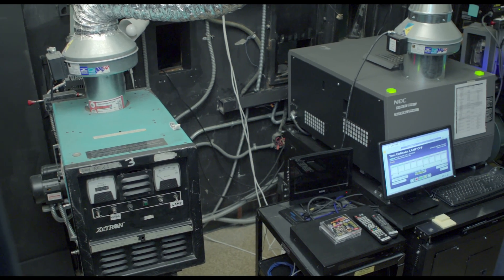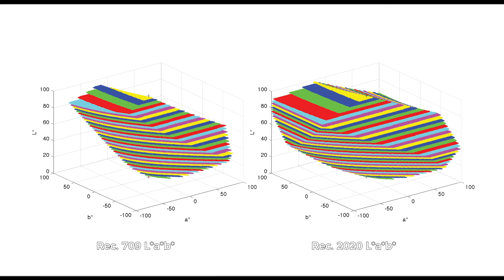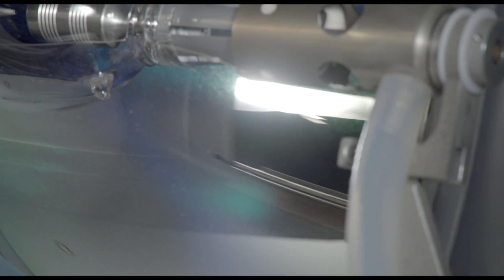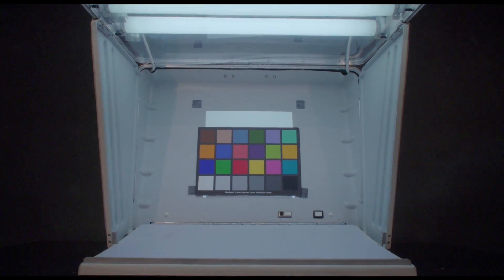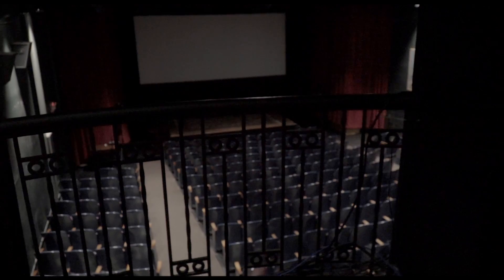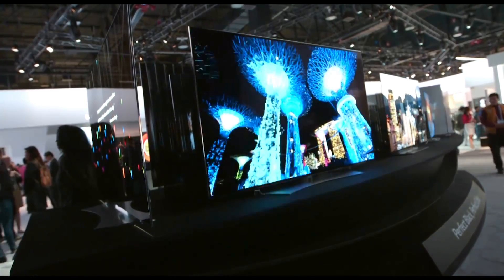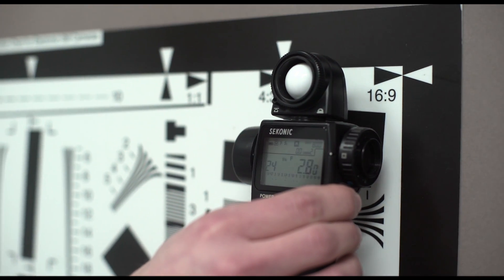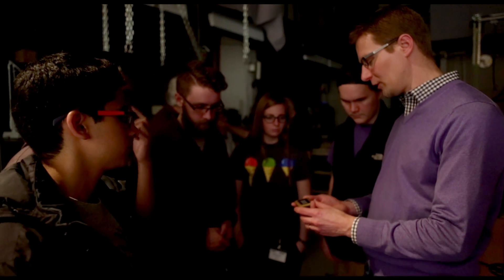The Future of Cinema-Projection and Display Technology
This is a mini documentary mountain house media as well as other motion picture science student created to open a panel at NAB 2017.

If you’d like to check out more videos take a look at our Youtube Channel and or our website.